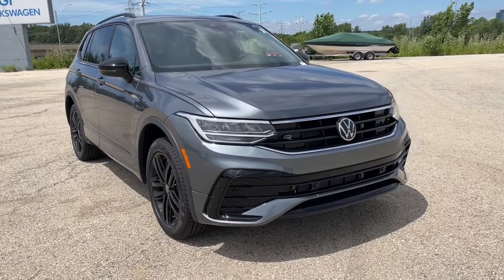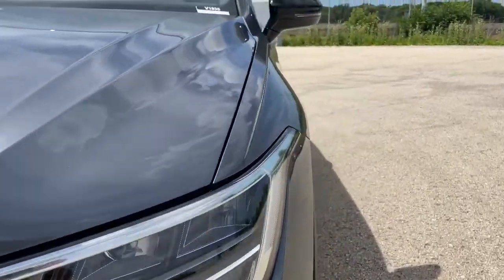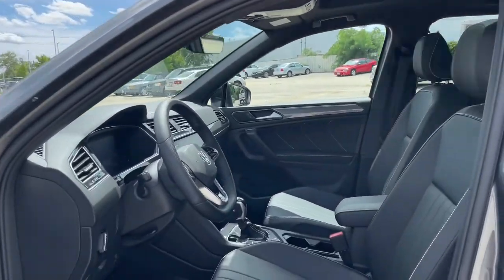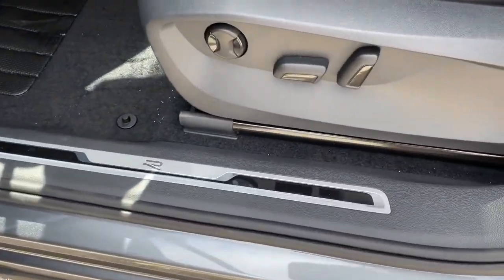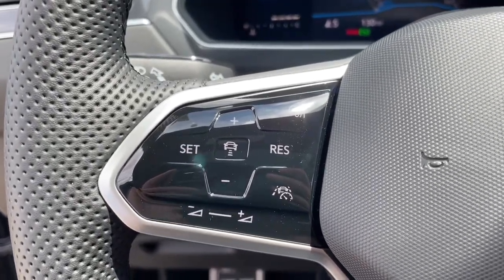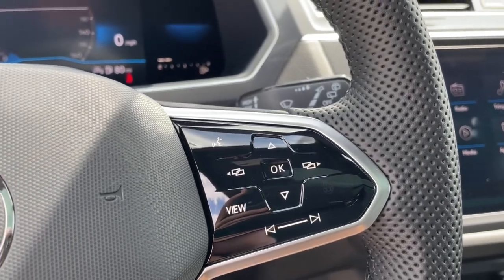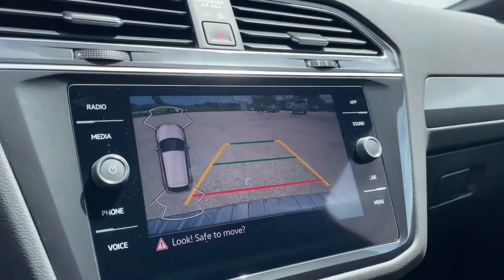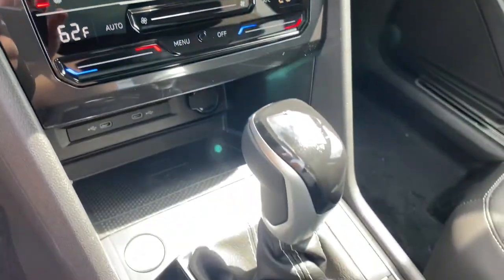2022 Volkswagen Tiguan Downers Grove, Elmhurst, Naperville, Lislie, Countryside, IL V15833X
Platinum Gray Metallic New 2022 Volkswagen Tiguan available in Downers Grove, Illinois at Pugi Hyundai Mazda VW. Servicing the Elmhurst, Naperville, Countryside, Lislie, IL area.
2022 Volkswagen Tiguan SE R-Line Black - Stock#: V15833X - VIN#: 3VV8B7AX9NM110780

2020 W. Ogden Ave